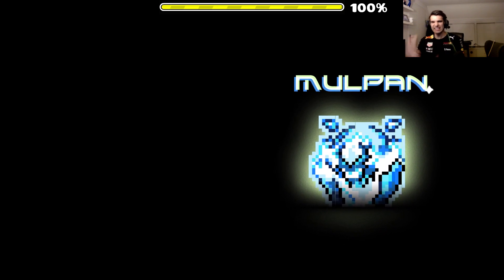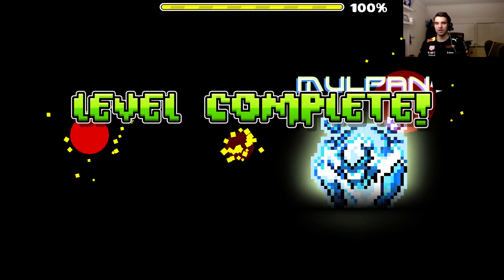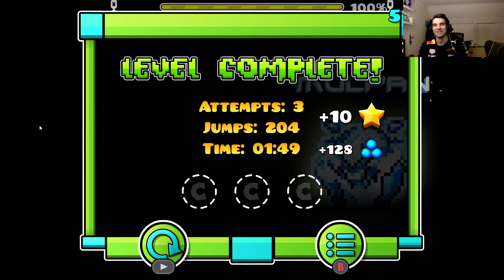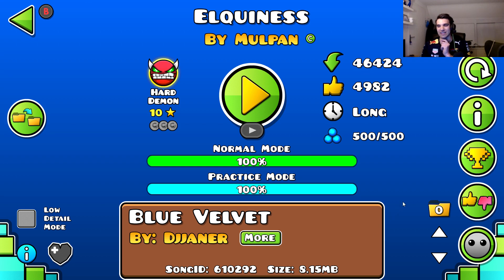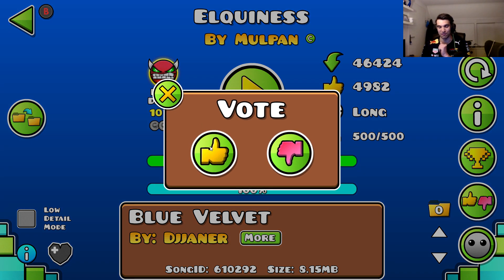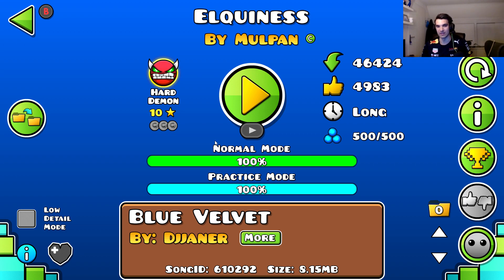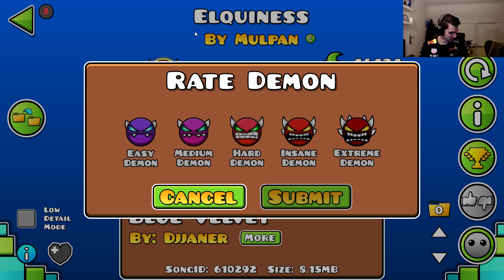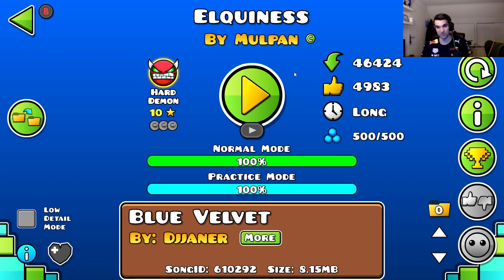Geometry Dash: Elquiness by Mulpan (Hard Demon) (On Stream)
First of all I want to thank all of you who joined the Stream! We will do this again for multiple times! That's a big promise from me mates! This level was super tough! It's very rowdy and it's pretty tricky at points. It also has some tight gaps to be aware off and some timings to keep in mind. Also like I said you do have some blindsided transitions in this one and also some blindsided orbs and jumps around the area. For the rest it's a very fun and very solid level! The gameplay is pretty much fair and it has such a nice music flow that makes this level more fun. The design looks very solid and the effects are pretty flashy and are pulsing pretty well on the beat. The lights that are around are well brightened and give the level some extra juice and extra decoration to make the level a bit more valuable. It really was a fun level to do and a very fun stream to make! Overall a very rowdy and very fun level with a solid design and solid effects!